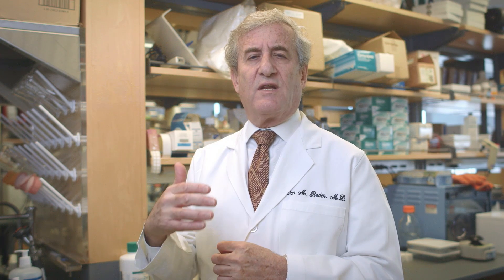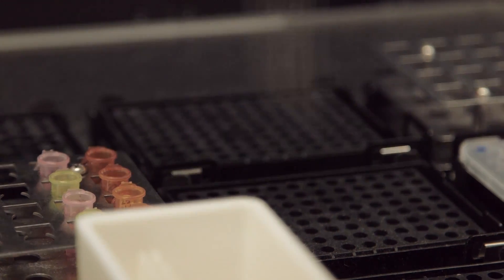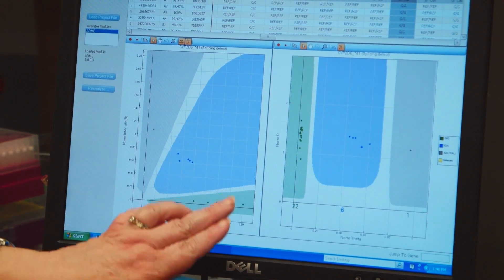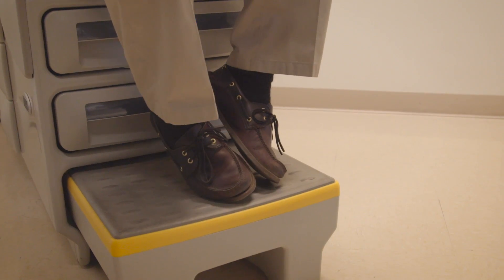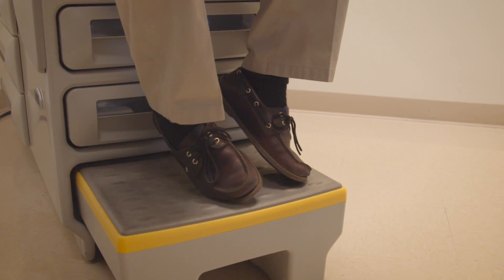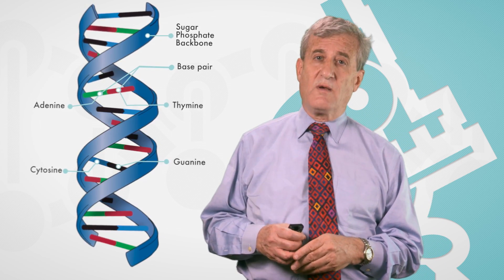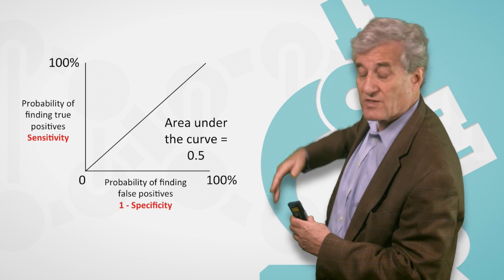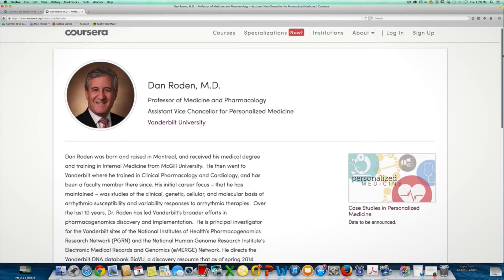Case Studies in Personalized Medicine course by Dan Roden, M.D.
This is a short preview video where Dan Roden, assistant vice chancellor for personalized medicine at Vanderbilt University, takes you through what you can expect from taking his massive open online course on Personalized Medicine on Coursera. Learn how advances in biomedicine hold the potential to revolutionize drug development, drug treatments, and disease prevention: where are we now, and what does the future hold? This course will present short primers in genetics and mechanisms underlying variability in drug responses. A series of case studies will be used to illustrate principles of how genetics are being brought to bear on refining diagnoses and on personalizing treatment in rare and common diseases. The ethical and operational issues around how to implement large scale genomic sequencing in clinical practice will be addressed.